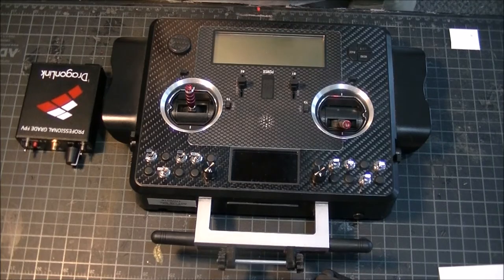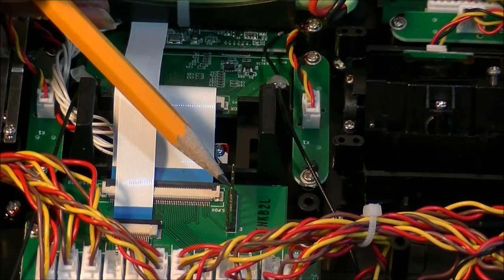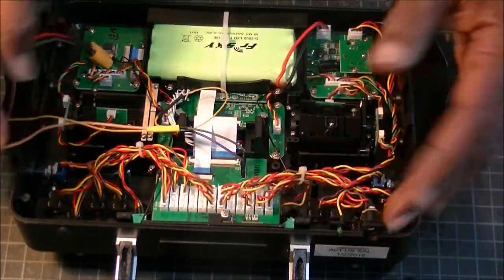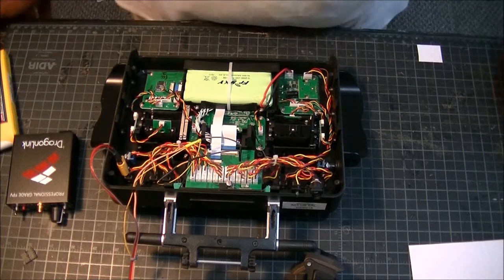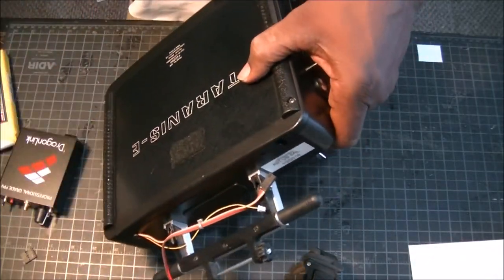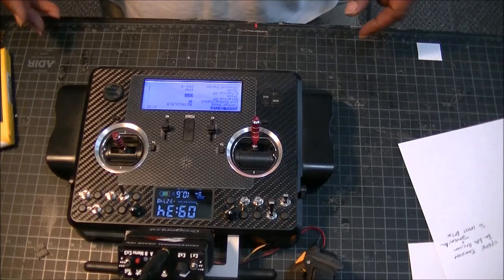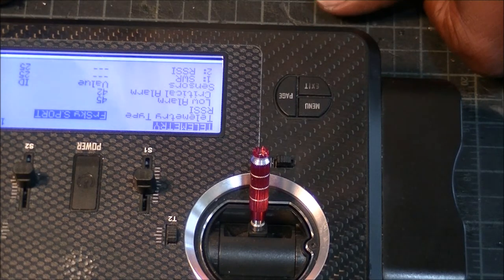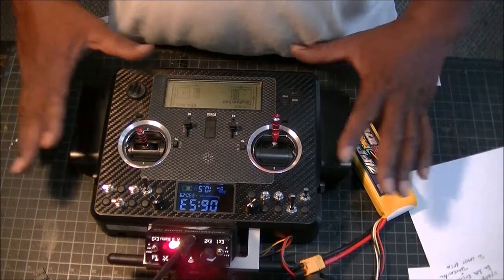Taranis X9E and Dragon Link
This video will show you how to install Dragon Link V3 on your FrSky X9E, without drilling any holes.  It took a little time to figure it out, hopefully this video will help you.